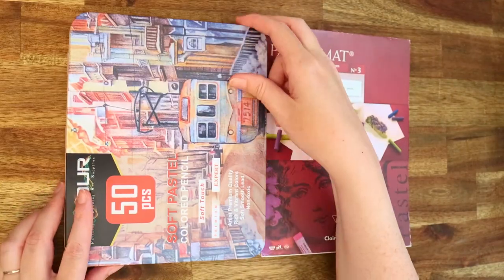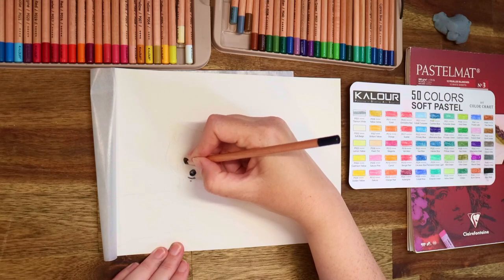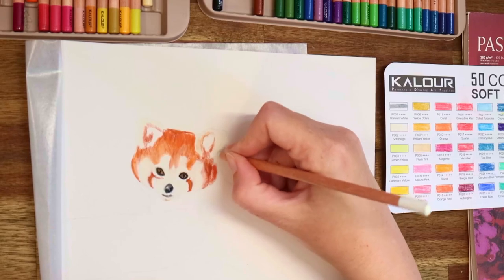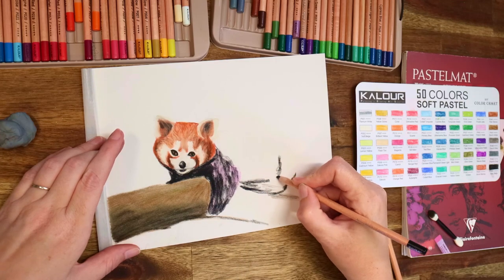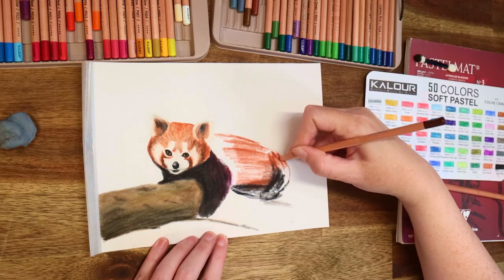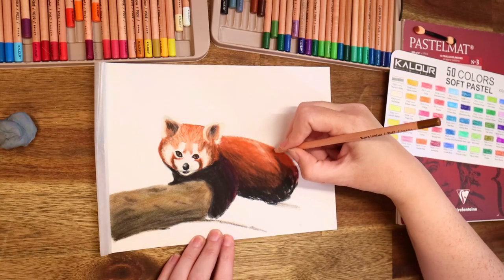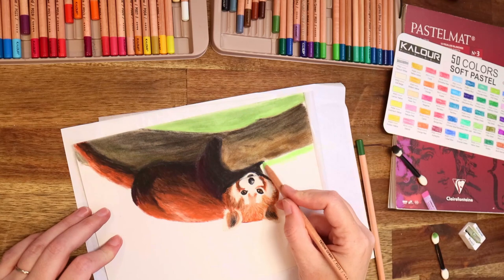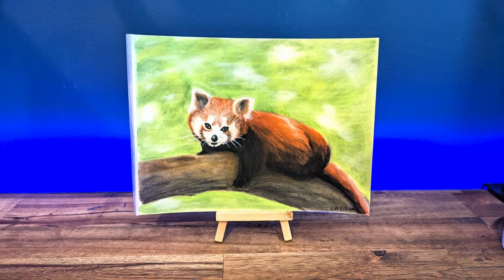Kalour Soft Pastel Pencils - Review and Demo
In a previous Art Haul video, I showed off the Kalour Soft Pastel color pencils that I had got from Temu. Now is the time to finally test these pencils out and do a mini review.

I will be using the 50 set of pencils to draw a Red Panda on Pastelmat paper.